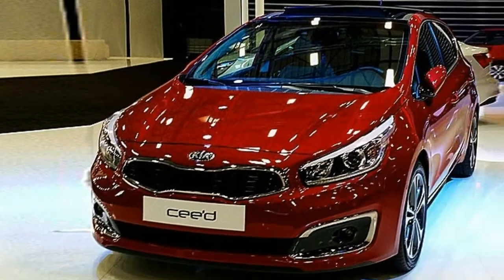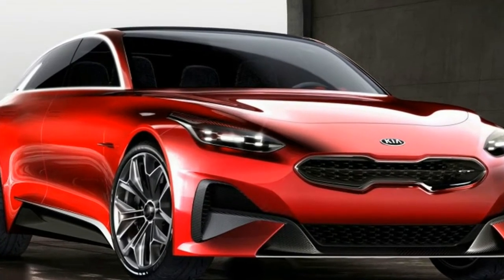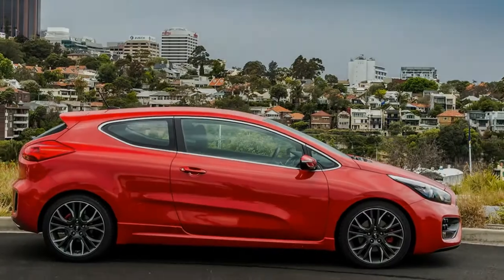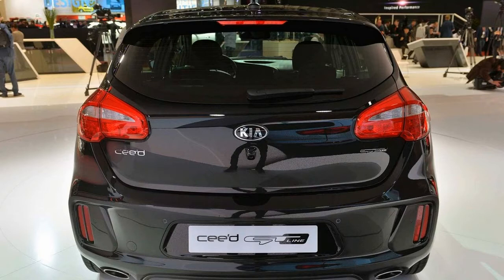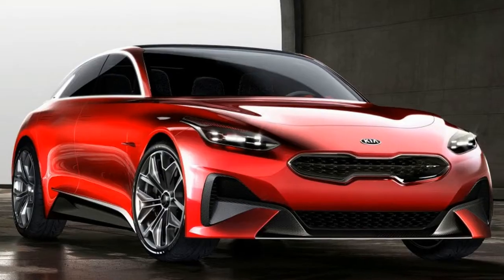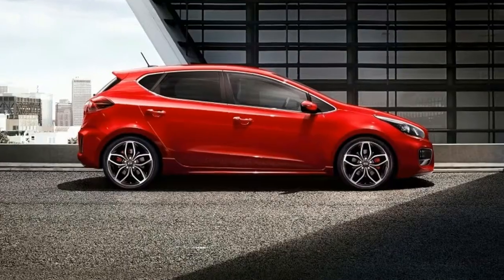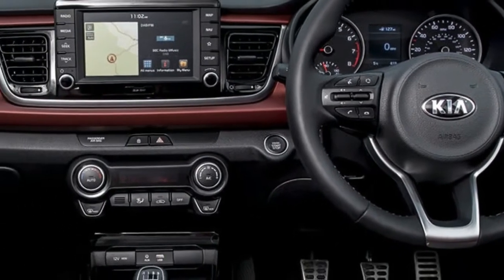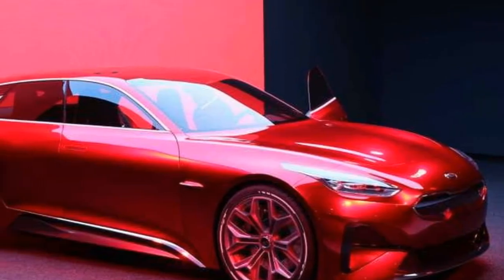HOT !! New 2018 Kia Ceed Review And Price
2018 Kia Ceed Review And Price -  The cee’d used to Kia’s best-selling model in Europe, but that’s no longer the case as the Sportage is now the top performer for the brand on the old continent. Even so, the cee’d in all of its flavors (hatchback, wagon, coupe) remains a very important model for Kia and one of the driving forces in Europe where the company’s annual deliveries have surpassed in 2016 the 400,000-unit mark for the first time.